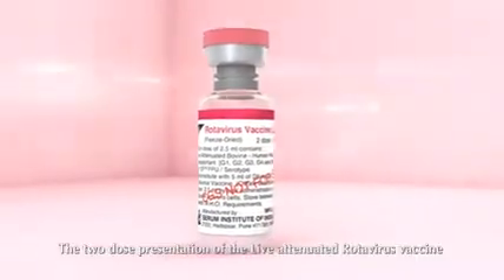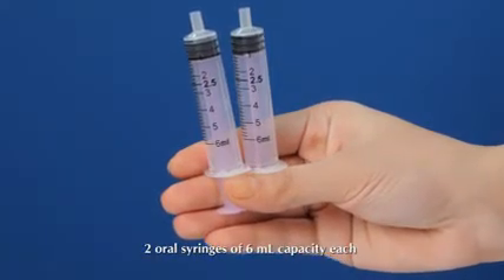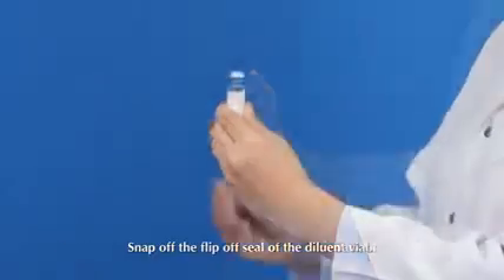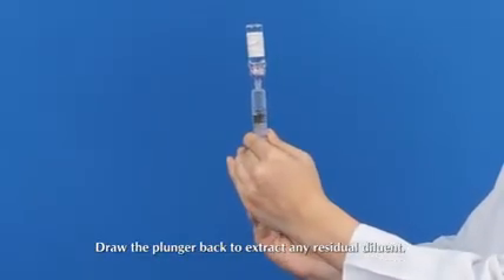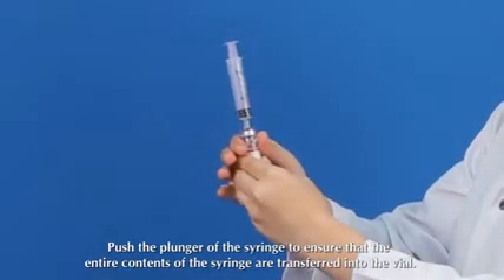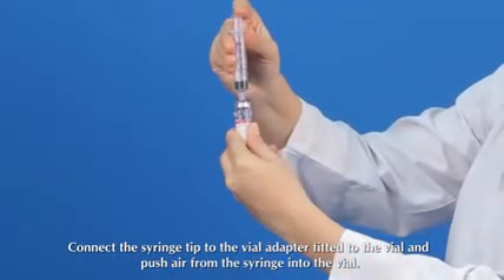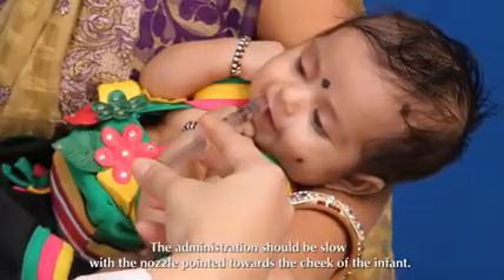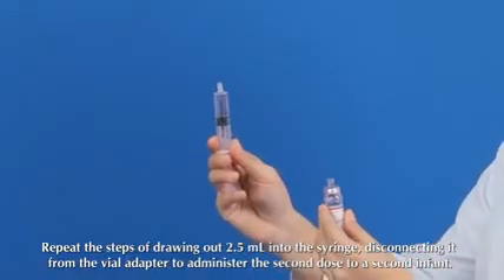Rota Virus Vaccine 2 Dose | Rotasiil Rota Virus Vaccine | Instructions for Use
Rotavirus vaccine is a vaccine used to protect against rotavirus infections, which are the leading cause of severe diarrhea among young children.

●Rotasiil●

Rotasiil is lyophilized pentavalent vaccine.
It contain human bovine reassortant strains of rotavirus serotypes G1, G2, G3, G4 and G9.
This is world's first thermostable vaccine which can be stored without refrigeration at or below 25°C.
Rotasiil is recently launched in India.